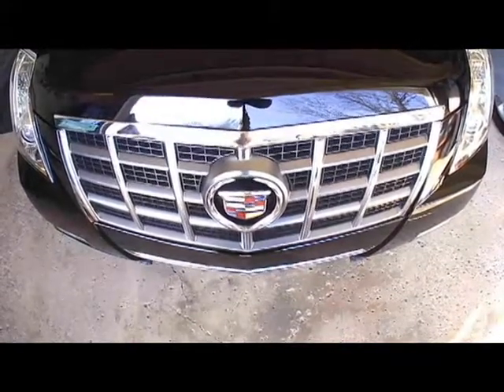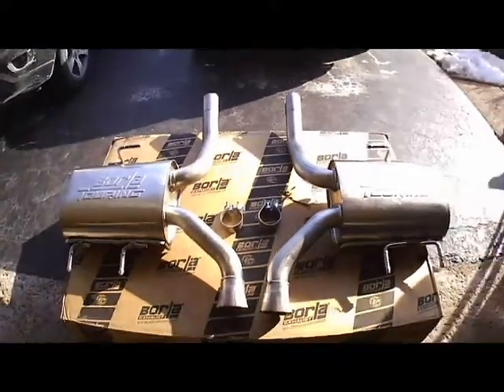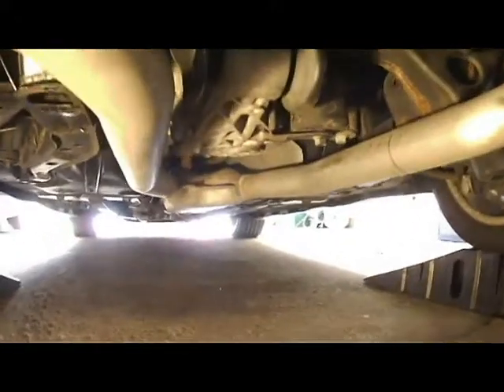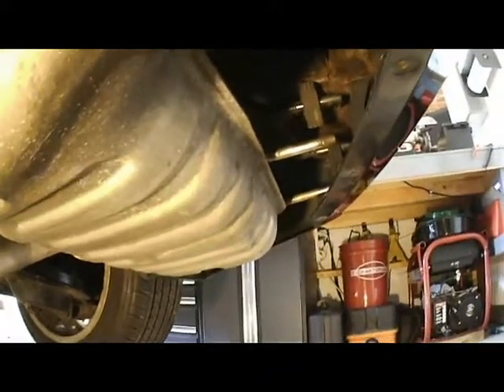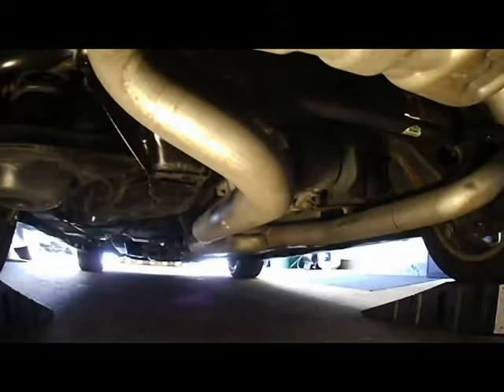Cadillac CTS Coupe Borla Axle Back Exhaust P/N-11824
Cutting off OEM exhaust and prepping for Borla axle back exhaust install.  Note: Video Cut Out during recording so I tried to finish using pictures. Damn!